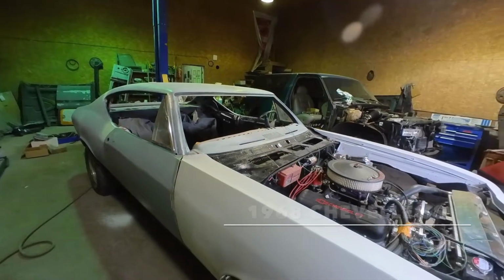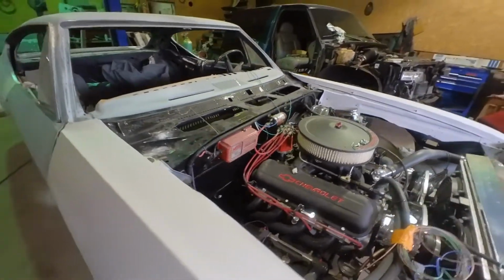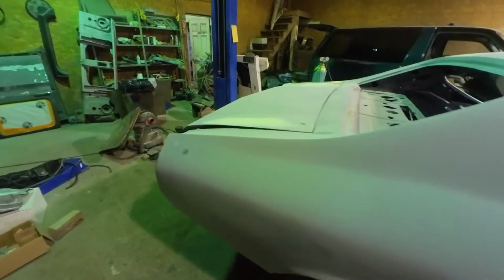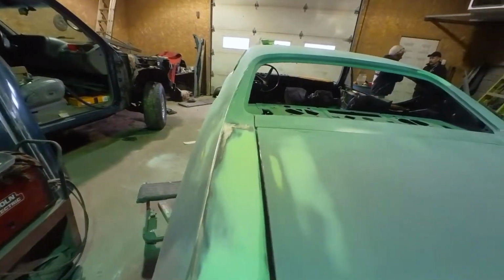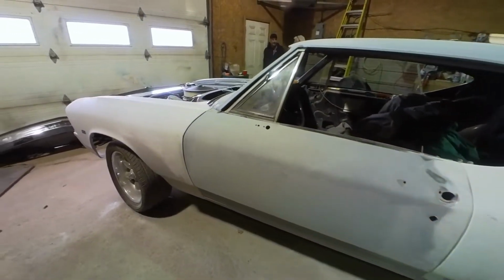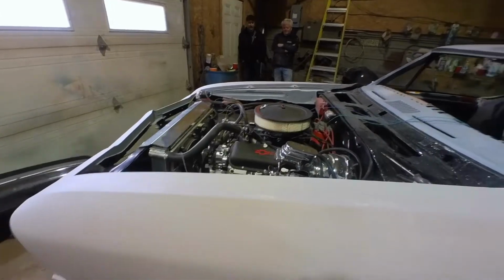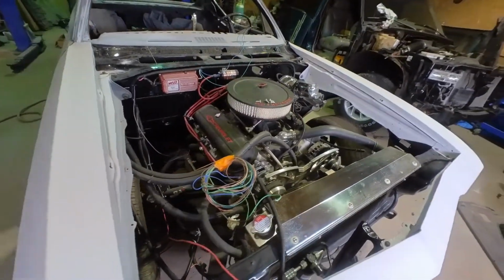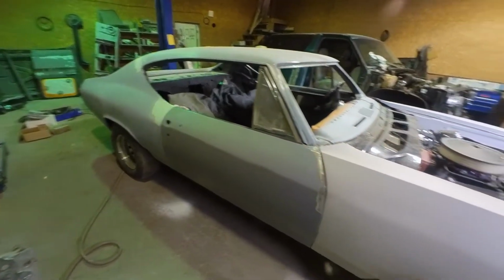1968 Chevelle SS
In this video we feature a 1968 Chevelle SS that is being repaired and the owner says it should be finished sometime this summer.It has a 540 cubic inch Big Block Chevy that should produce over 600 HP.